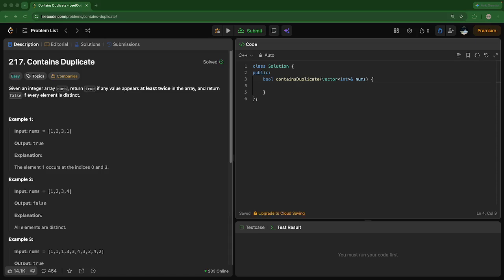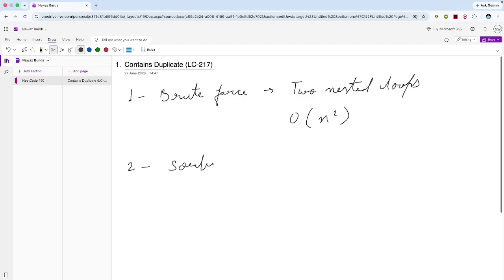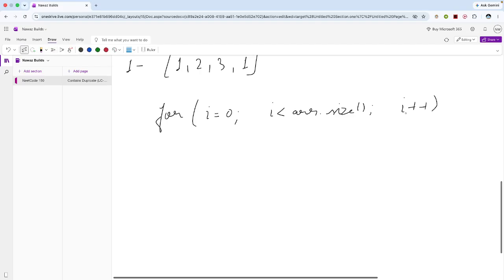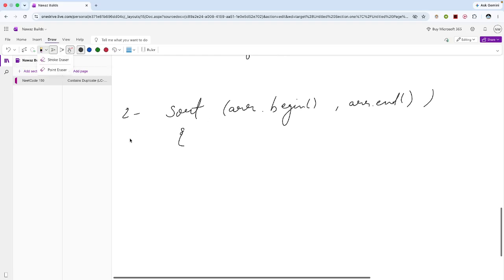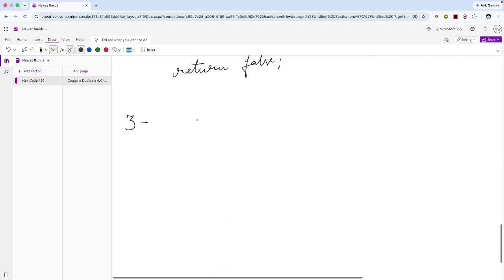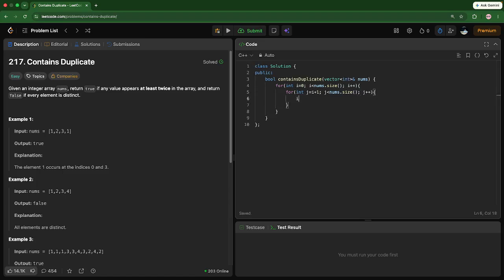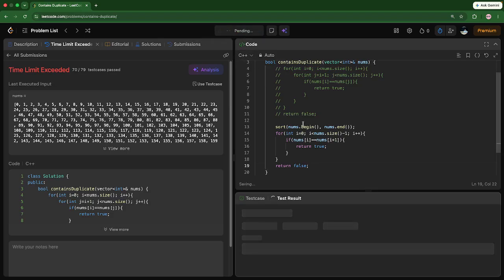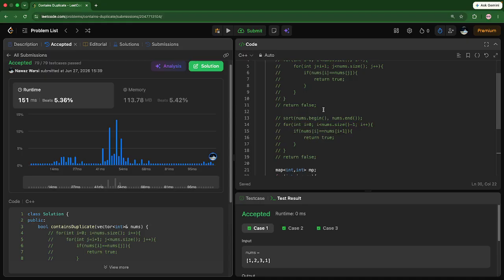Contains Duplicate | NeetCode 150 | C++ | 3 Optimal Solutions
Welcome to Day 1 of my NeetCode 150 journey!

In this video, we solve LeetCode 217: Contains Duplicate in C++ and explore three different approaches:

✅ Brute Force
✅ Sorting
✅ Hash Map

We'll also compare the time and space complexity of each approach and discuss which solution is best for coding interviews.

📌 This series is for anyone preparing for software engineering interviews, product-based companies, or simply looking to strengthen their Data Structures & Algorithms skills.

💻 Language: C++
📚 Series: NeetCode 150